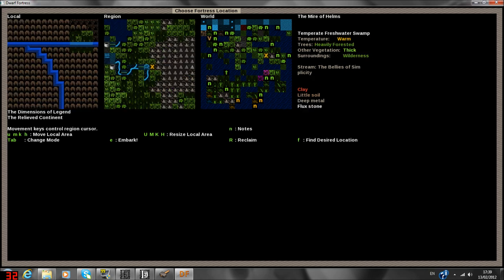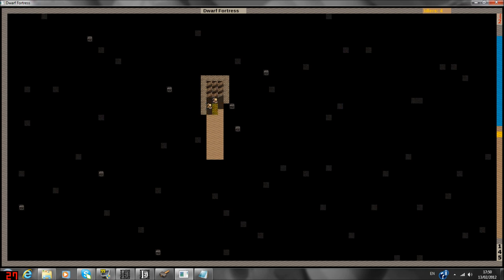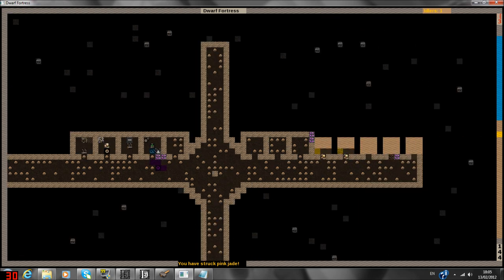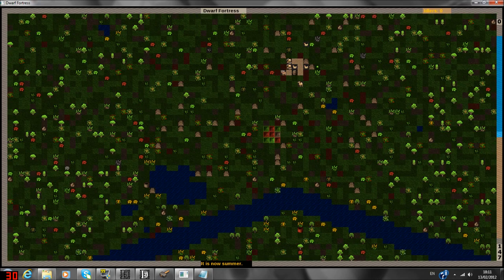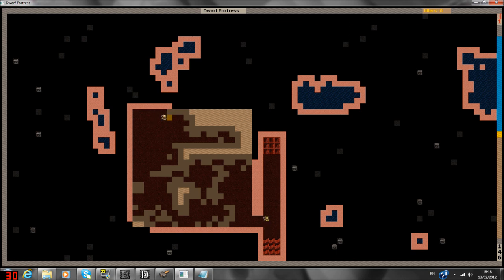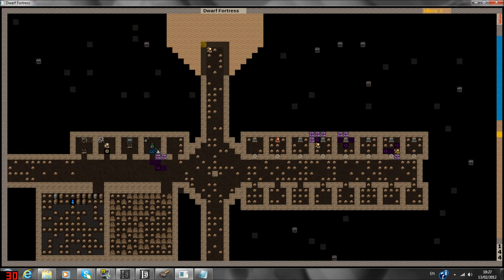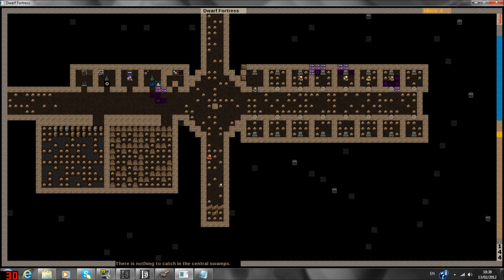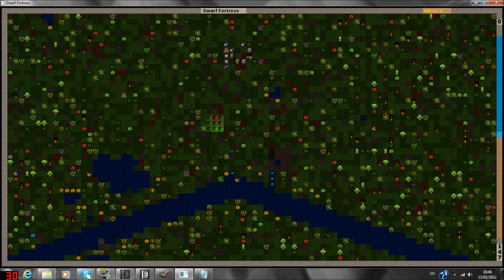Dwarf Fortress-Swampland Settlers part 1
A new land for us to explore and rape for it's money.

Dawf List:
Wyatt813
Larryihatechu
Zane1555
Voodooattack
Kingwbush
Furrygoose
MrFirmxwolf
HienArashi
ThatThereBritishGuy6
Pokedude9999
xxmaster27xx
postie
Rax
bvbob
Siaru12
Nilock
Bookofguns
Seemooreth
Streetbeach123
Exoterius
Pasakoye
TheHelix26
KesSharann
jcanci3